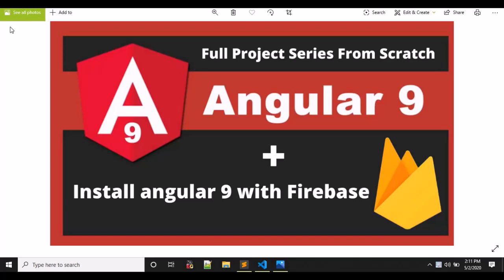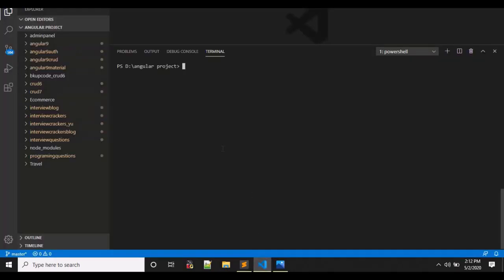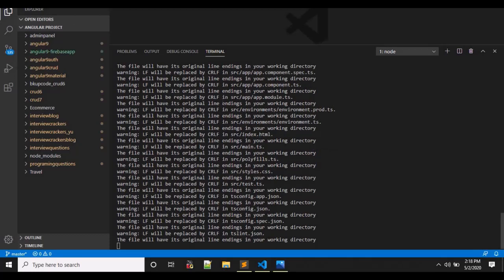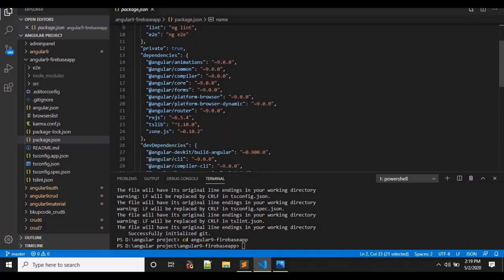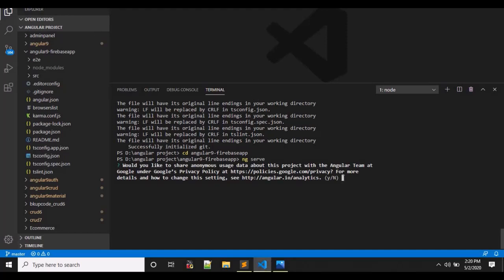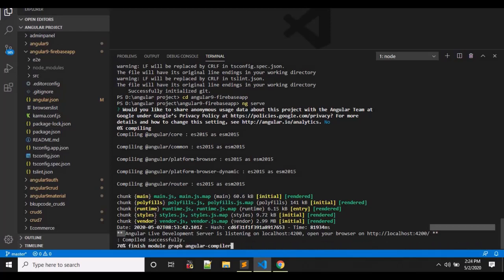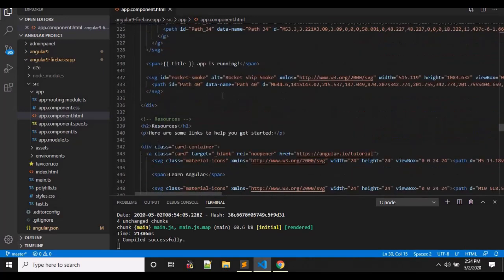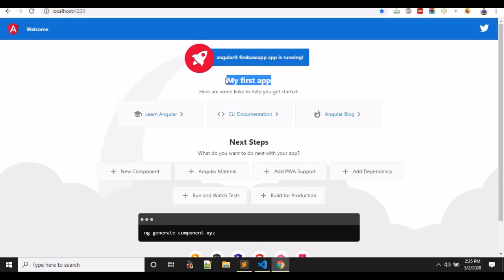Install angular 9 with Firebase | angular 9 tutorial with Firebase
I will written step by step tutorial of how to install angular cli and how to you can create your first app with angular 9 application.

Step 1- Install Angular CLI

Step 2- Now, here we are able to create new project in angular 9 using angular cli command. so let's create it by following command:
--- ng new angular9-firebaseapp

Step 3- Go to your Angular9-firebaseapp folder type cmd---

 -- cd angular9-firebaseapp

 Step 4- type the cmd ng serve for run the applications.